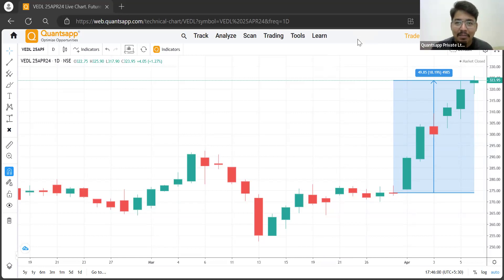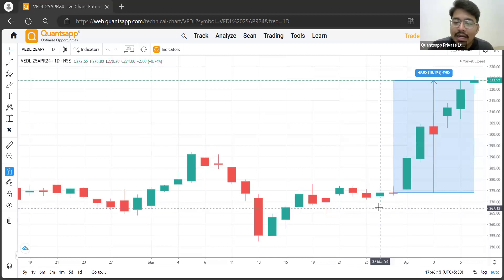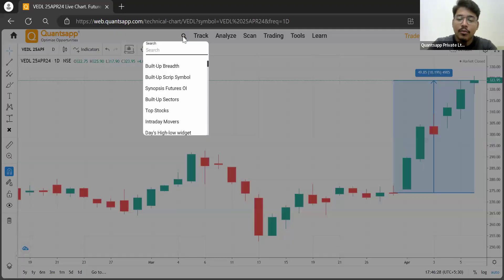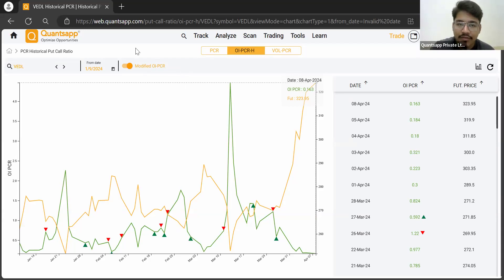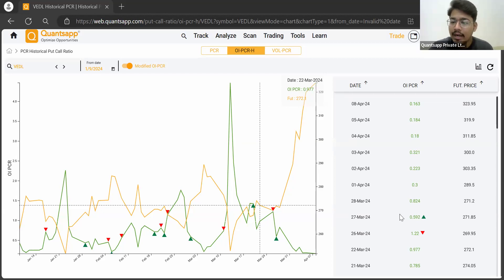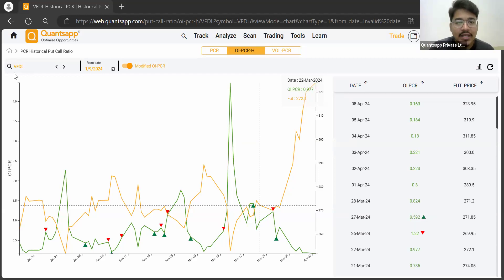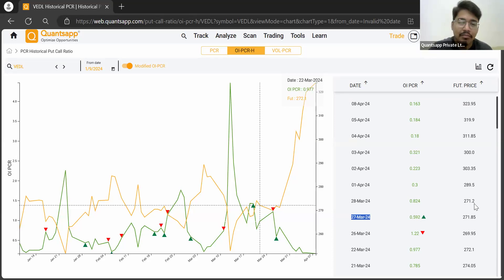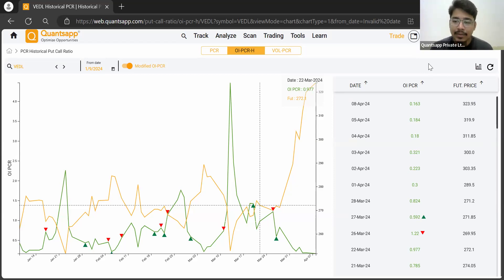Modified OI-PCR 17% surge in NSE: VEDL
New To Quantsapp?
New Users Use Code: QAPP

In this video, we explore a technique for identifying favorable moves in the futures market of an underlying asset, which could encompass indices like Nifty or BankNifty in the Indian stock markets, as well as any stocks within the NSE: F&O segment. The strategy discussed revolves around the modified open interest put-call ratio, abbreviated as Modified OI-PCR.

Before delving into the details of OI-PCR and its modified version, it's imperative to grasp the concept of open interest. Open interest signifies the total number of outstanding options contracts for a specific security. This metric holds significant importance in options trading, serving as a vital tool for traders to assess market sentiment and anticipate potential price fluctuations.
OI-PCR, or Open Interest Put-Call Ratio, is a powerful indicator used by options traders. It's calculated by dividing the open interest of put options by the open interest of call options.

OI PCR compares the number of open put options to open call options. A comparative metric, in essence!
OI PCR = Open Interest of Put Options / Open Interest of Call Options.
An increasing OI PCR suggests more Puts are being sold than Calls, indicating a Bullish move. A decreasing OI PCR suggests more Calls are being sold than Puts, indicating a Bearish move.
However, here lies the twist, with the modified OI-PCR, which is a premium weighted OI-PCR, whose formulation is more effective and nuanced approach to options buying and spotting directional cues for the short term.

At Quantsapp, its our constant endeavour to equip retail option and derivative traders in India with analytics which are simplified for ease of use; yet, effective and efficient in options trading strategy formulation. Quantsapp enables use of derivative data in a more effective manner helping derivative traders in Indian stock markets to be data driven, than rely on gut feel.
Be a data-driven trader!

In this video:
00:00 Discussion of a live case study
00:30 Quantsapp Modified OI-PCR
01:15 Indications via Modified OI-PCR
01:36 Closing remarks

New To Quantsapp?